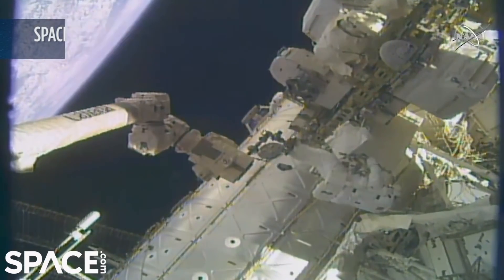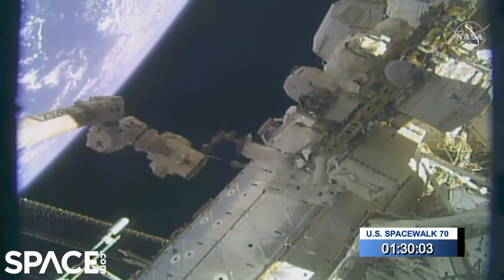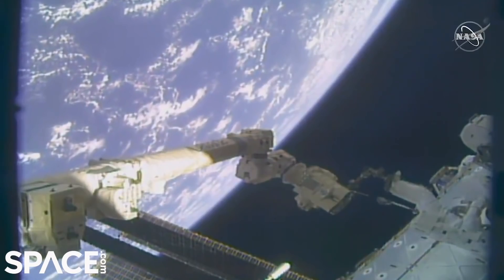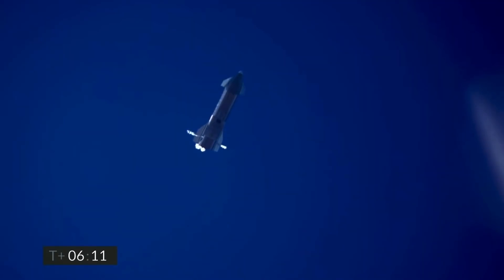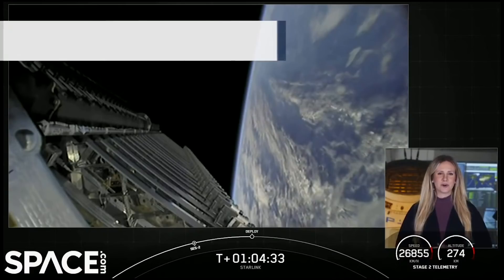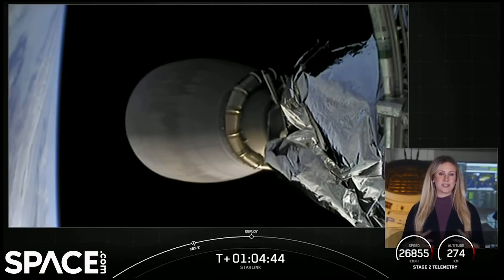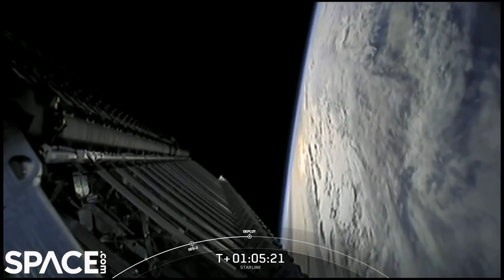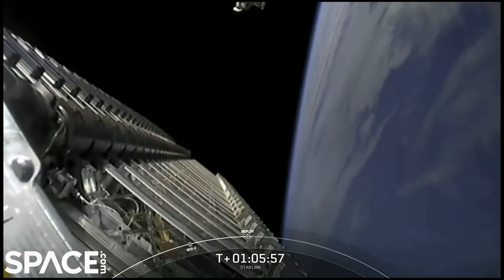Starship soars (& crashes), Spacewalk and more this week! | VFS Weekly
Videos featured: bluShift Aerospace conducts its 1st rocket launch from Maine, Spacewalkers install new camera and more on Space Station, SpaceX launched and crash landed its Starship SN9 prototype, SpaceX also launched 60 Starlink satellites.

Related Stories:

Startup bluShift Aerospace launches its 1st commercial biofuel rocket from Maine

Spacewalking astronauts complete a space station battery upgrade years in the making

SpaceX's Starship SN9 prototype launches to 10 km, crashes during landing

SpaceX launches 60 Starlink satellites on record-setting used rocket, nails landing